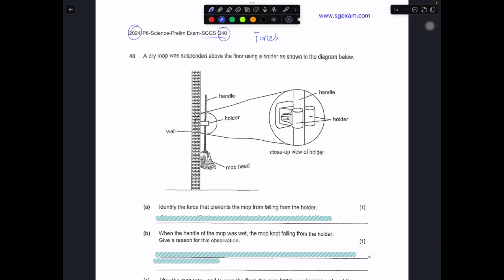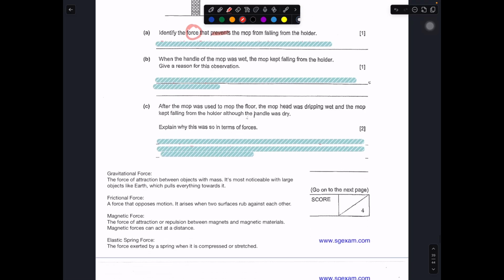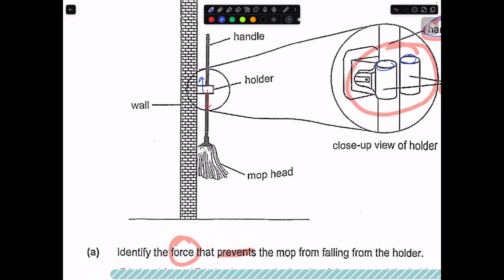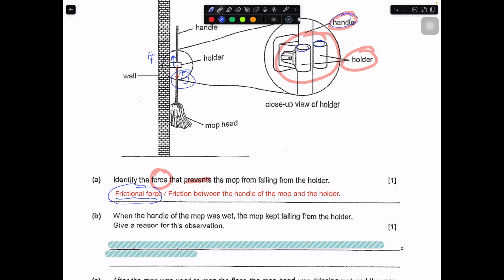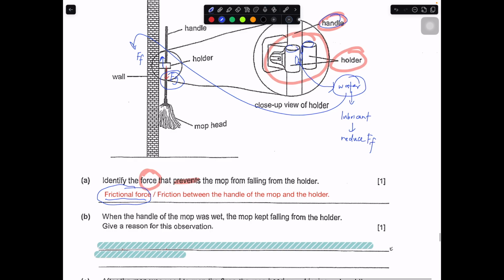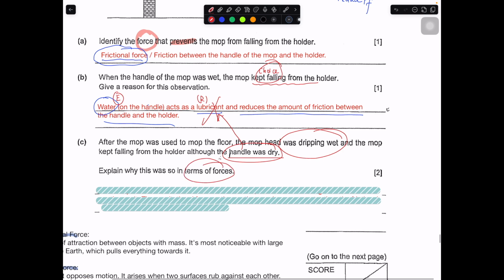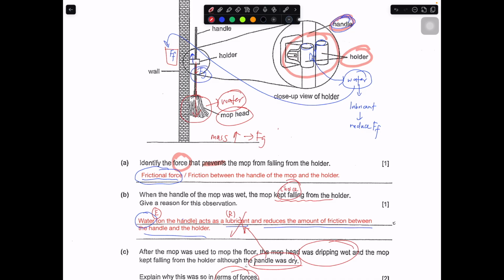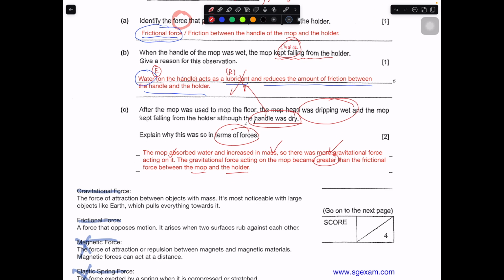PSLE SCIENCE | EP37 | P6 Forces | Forces Acting on a Wet Mop Held by a Holder | SCGS Prelim 2024 Q40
Welcome to Episode 37 of our PSLE Science series! 🎯 In this video, we’ll break down SCGS Prelim 2024 Question 40, which features a scenario involving a wet mop held by a wall-mounted holder. This is a great chance to apply your understanding of forces acting on a stationary object.

📌 What you’ll learn:
✅ How to identify the different forces acting on the mop (e.g. gravity, friction)
✅ How to explain why the mop does not fall—using the idea of comparing forces at play
✅ Key scientific terms: gravitational force, frictional force, lubricant
✅ How to answer OEQs involving forces in everyday life